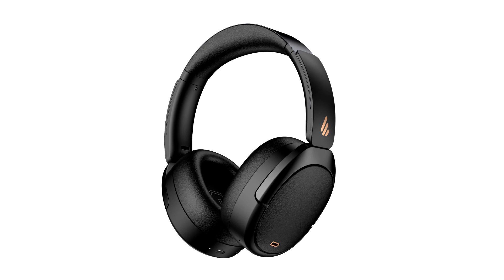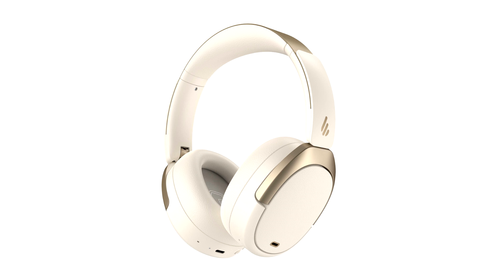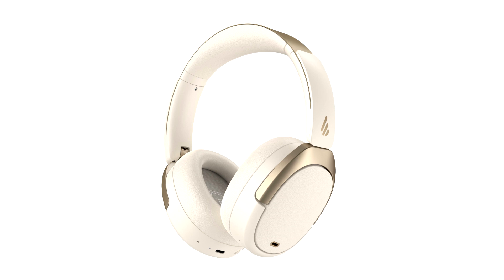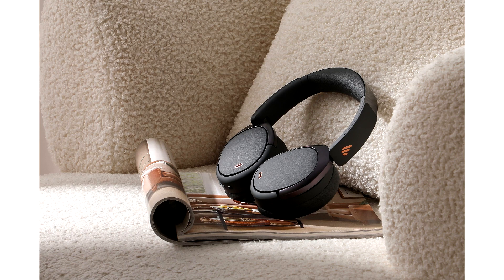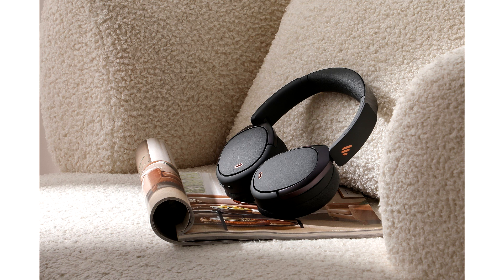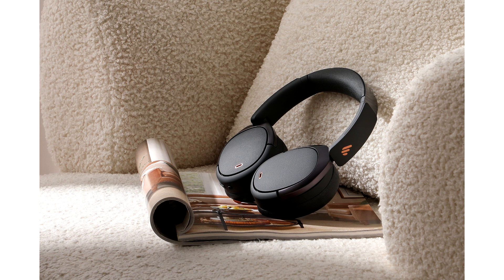Edifier’s new noise cancelling headset supports Hi Res Audio Wireless with LDAC